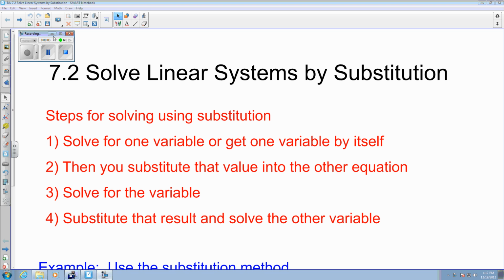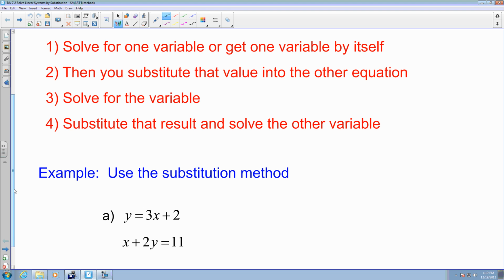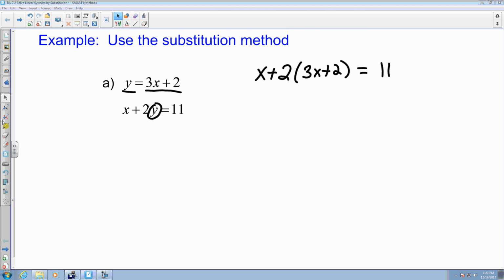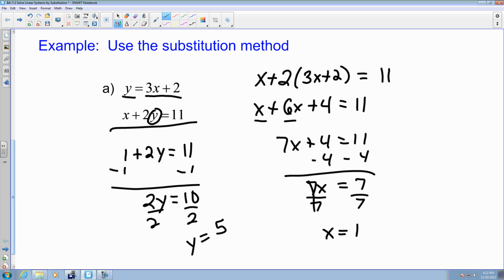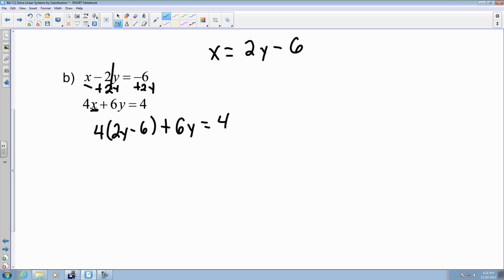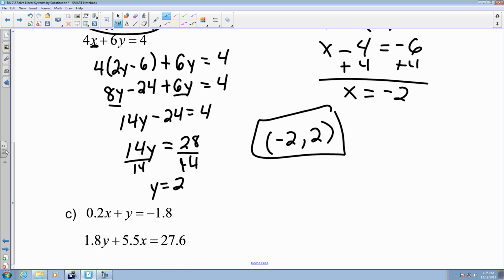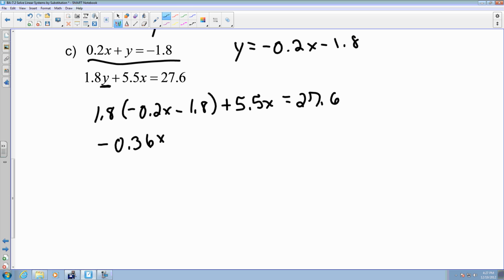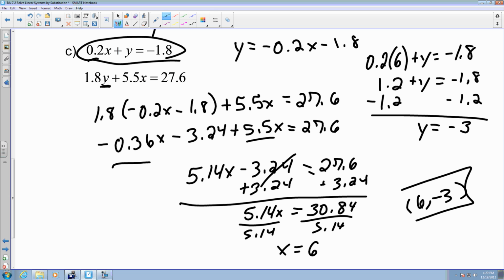7.2 Solve Linear Systems by Substitution